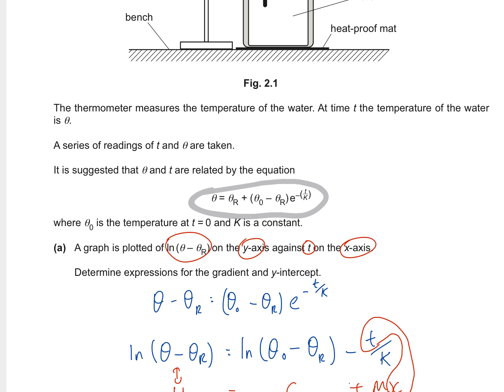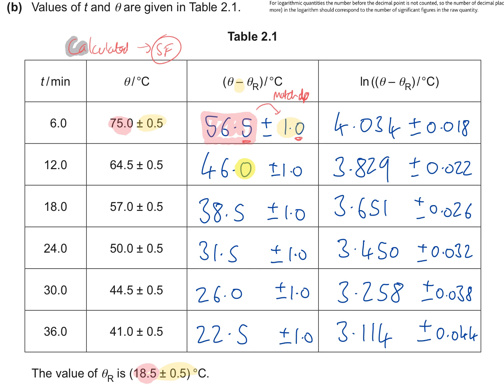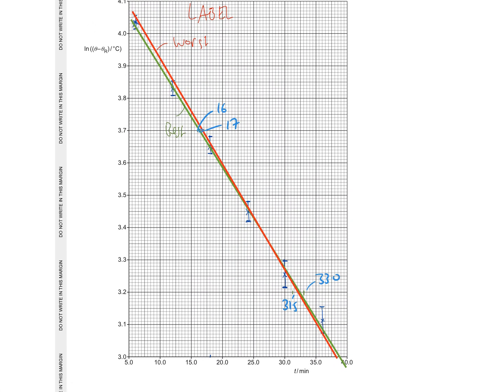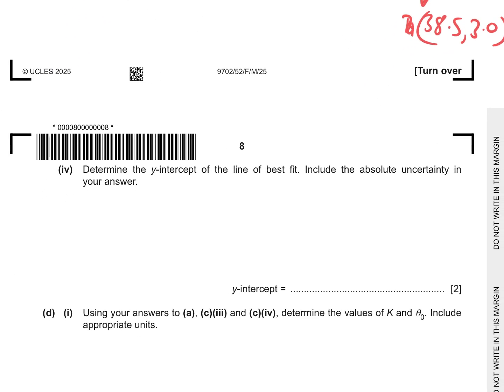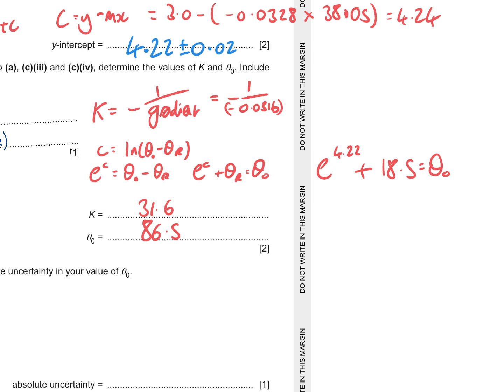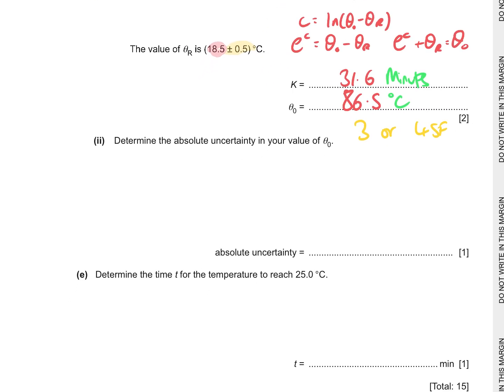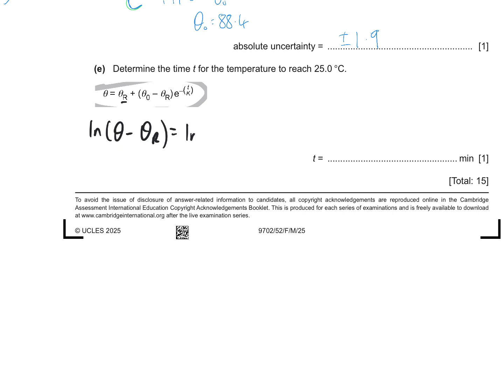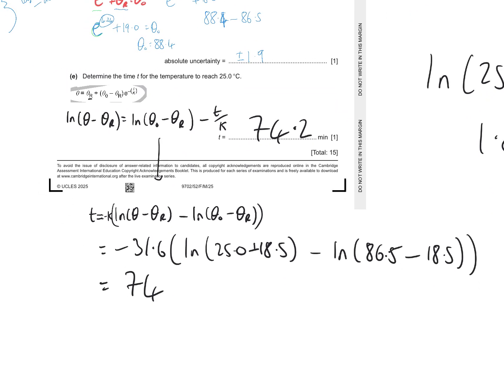March 2025 paper 5 - Q2